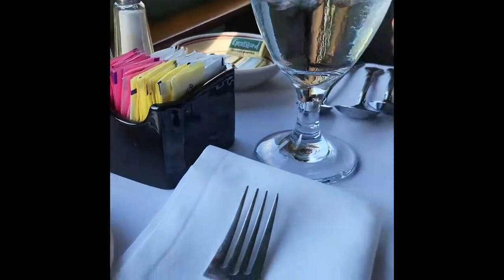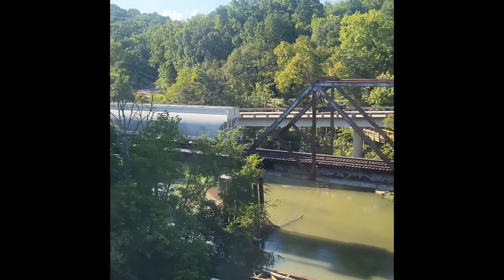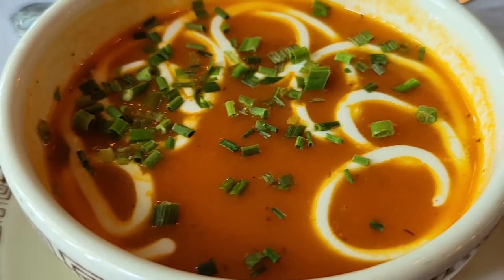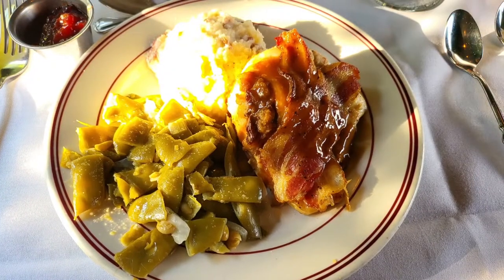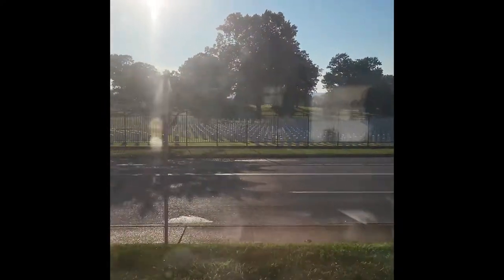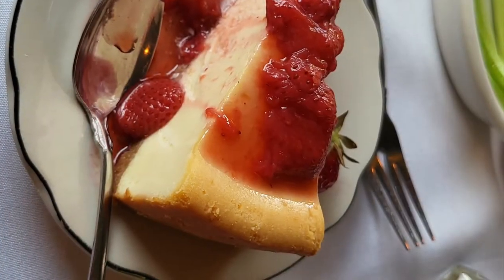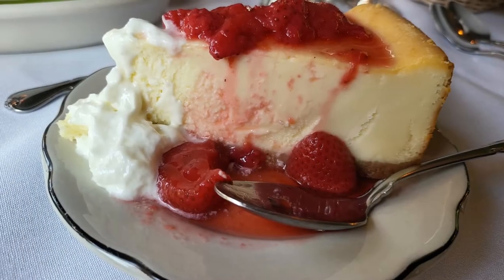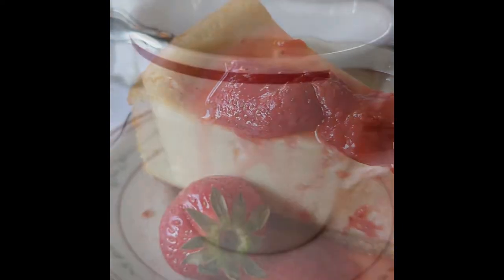Tennessee Valley Railroad | Dinner on a Diner | Renovated 1920 Pullman Cart | July 2022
My husband planned an amazing birthday/anniversary date for us!

We were served a 3 course meal while riding in a renovated 1920s Pullman sleeper cart with the Tennessee Valley Railroad Museum.

The excursion is a 2 hour trip around the urban east Chattanooga railway. The staff served the three course meal while we traveled at a slow leisurely pace. The staff was extremely helpful, professional, and friendly.

The food was amazing. The servings were generous. We were both stuffed by the end of the trip.

We both highly recommend this trip. for more info on the Tennessee Valley Railroad Museum and all of their amazing experiences.